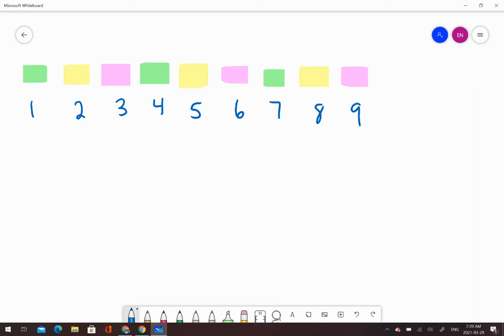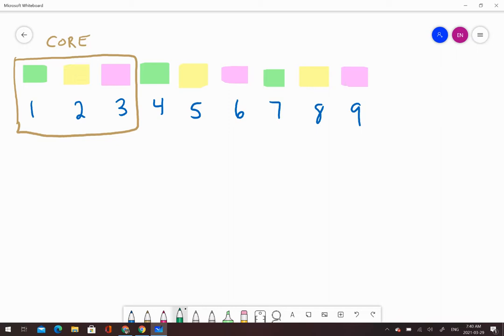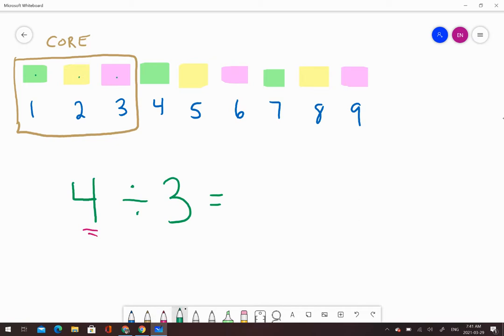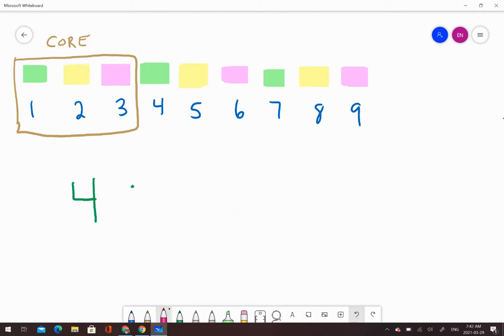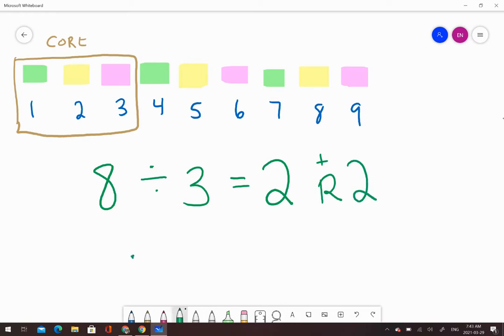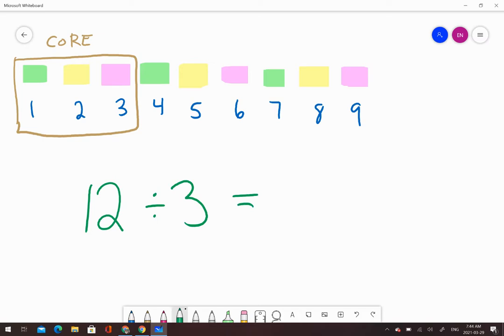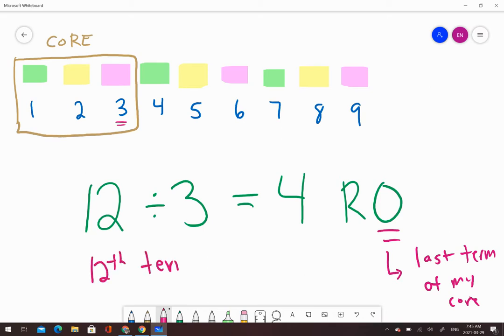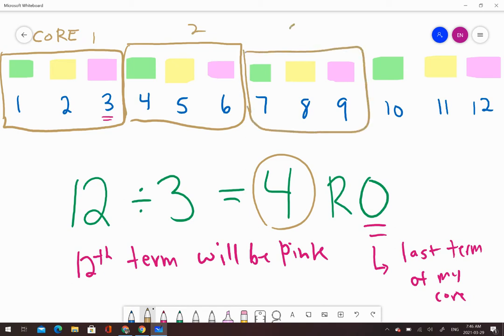Using Division to Find Terms in a Pattern